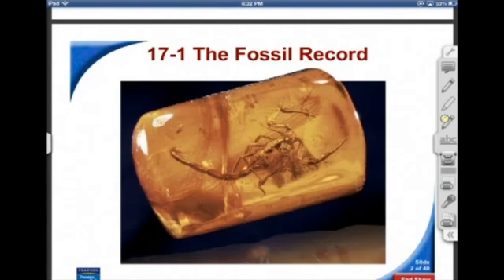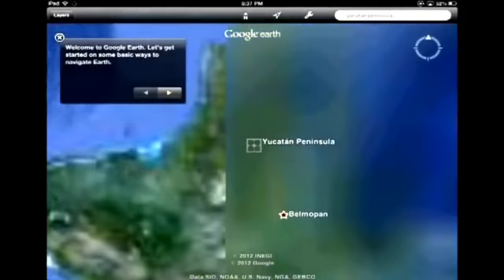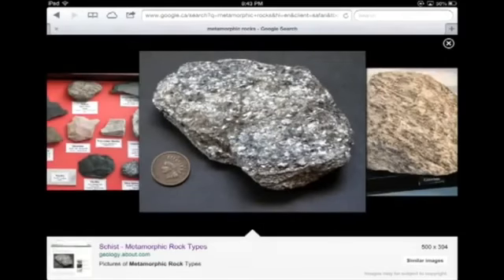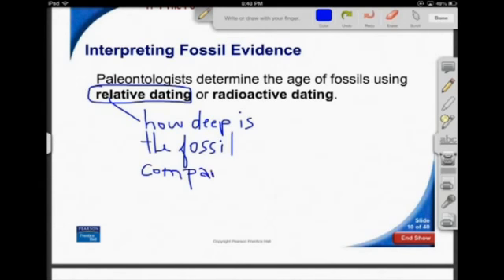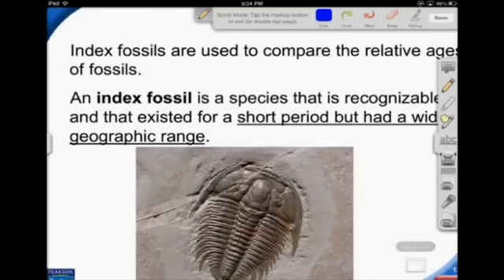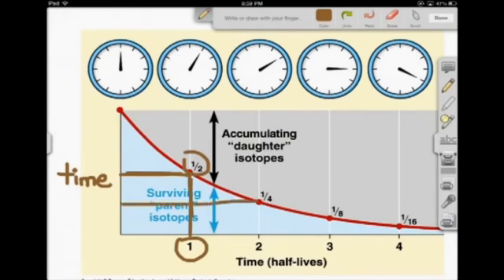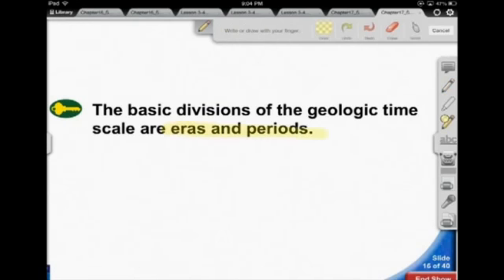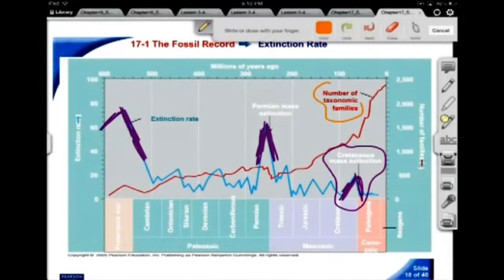Lesson 17.1 Fossils and Fossilization